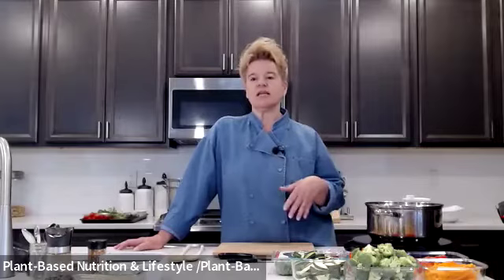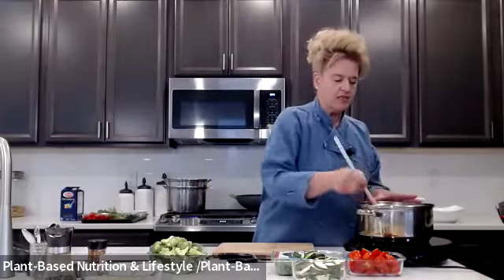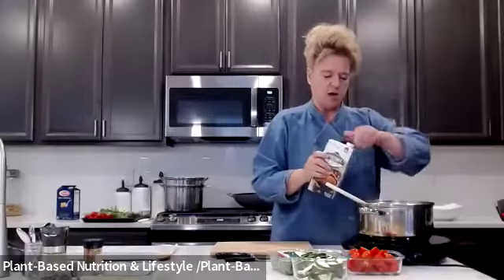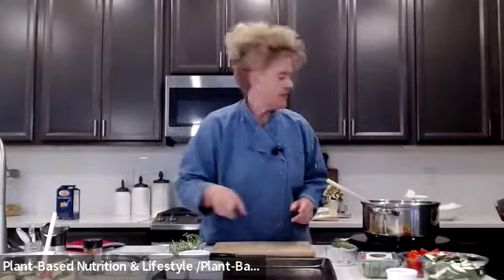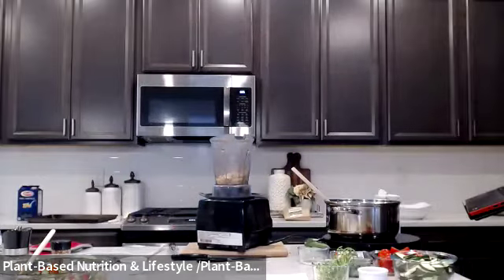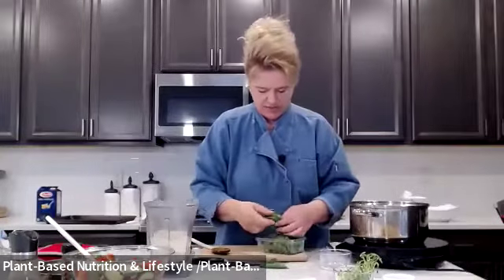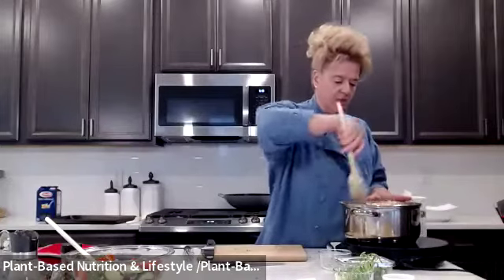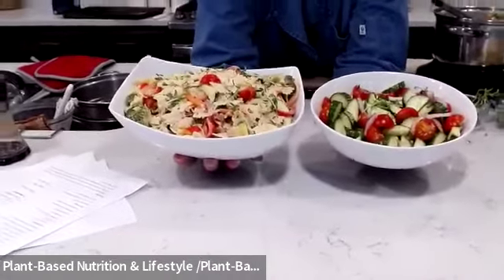Plant-Based Creamy Pasta Primavera and a Rustic Tomato and Cucumber Salad!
Chef Kelley prepares Plant-Based Creamy Pasta Primavera and a Rustic Tomato and Cucumber Salad!